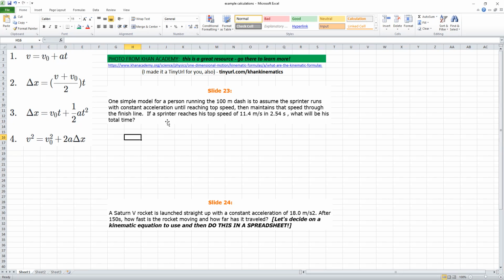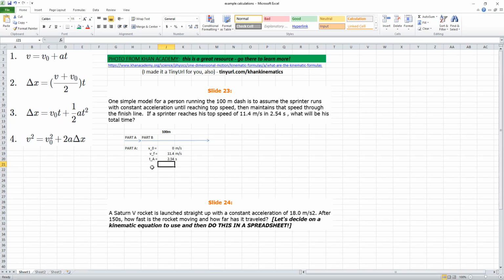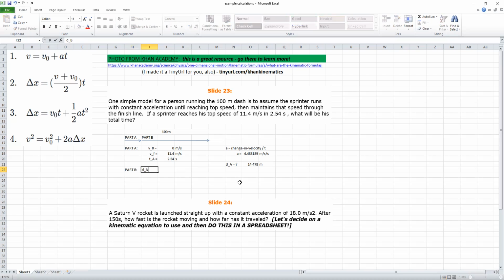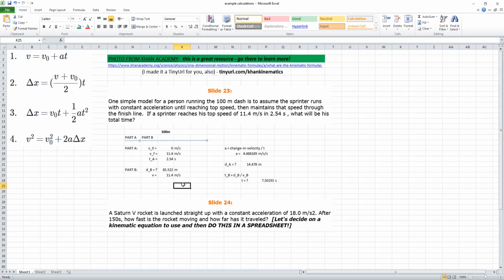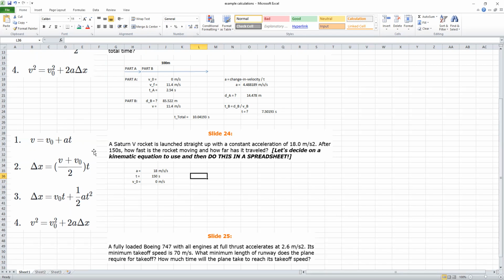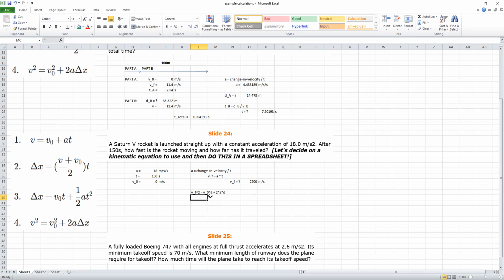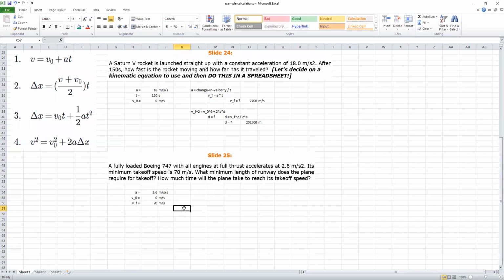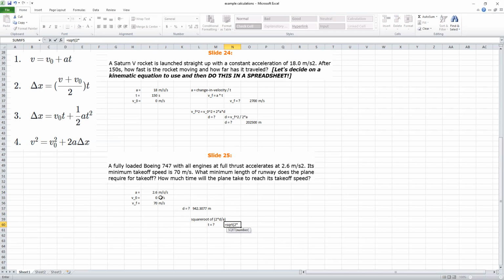More Ch. 2 Kinematics Examples